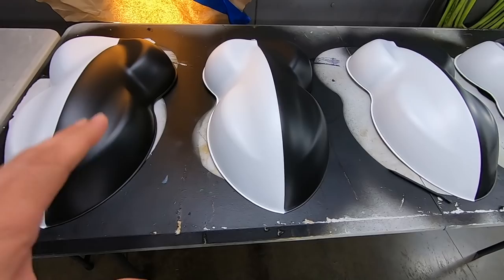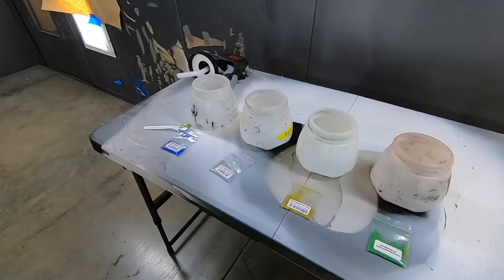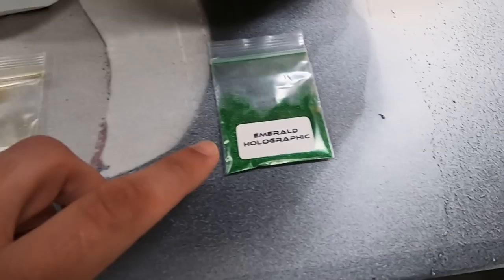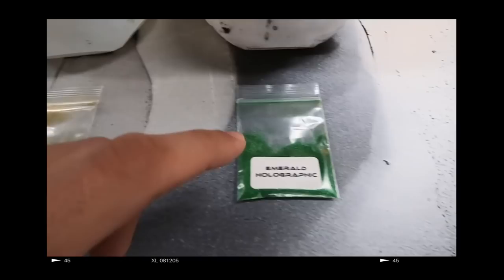MICROFLAKES Over Black Base vs White Base (Myth Busting Experiment)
Every time we spray MicroFlakes over a colored base, people ask to see those flakes over white.  I was always under the impression that MicroFlakes don't work over White - so today we find out for sure.  We hope you like it!